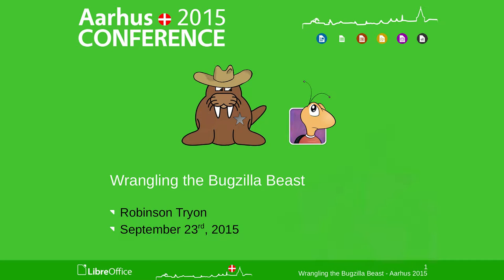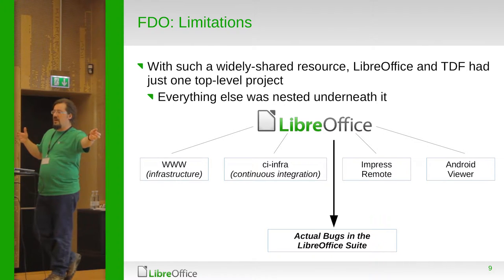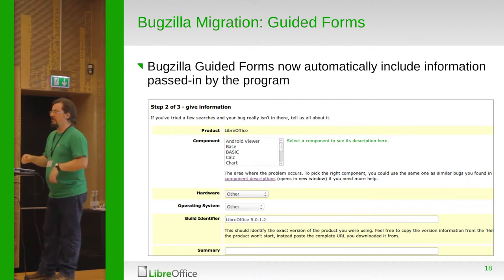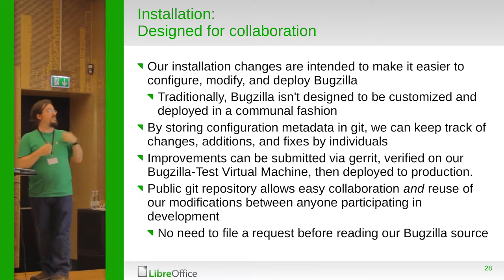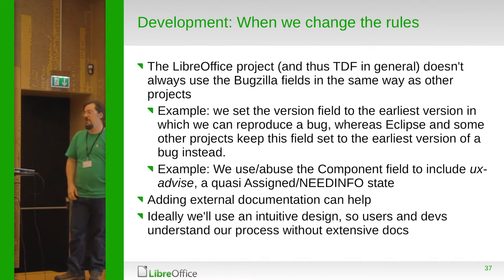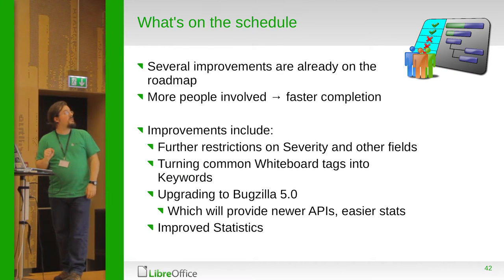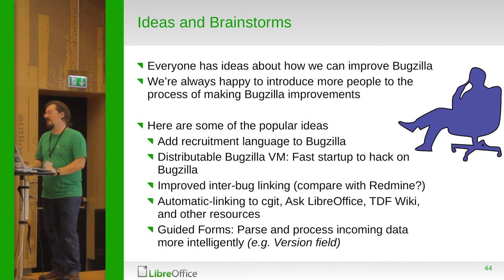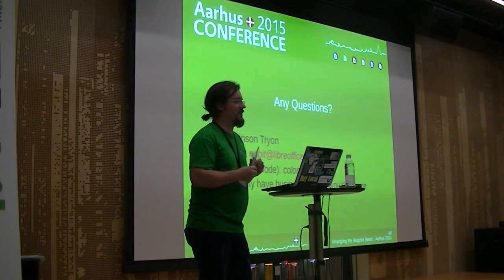Wrangling the Bugzilla Beast - QA (Robinson Tryon)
CONTENTS:

Bugtracking History 0:54
Migration to our own Bugzilla 5:33
Improvements since the Migration 6:27
Bugzilla Extensions 10:33
Installing Bugzilla 11:35
Development 14:10
Contributions 16:59
Current Plans 20:28
Future Ideas 21:12